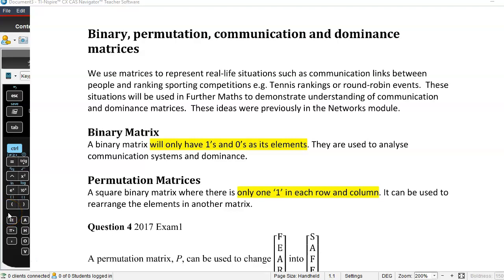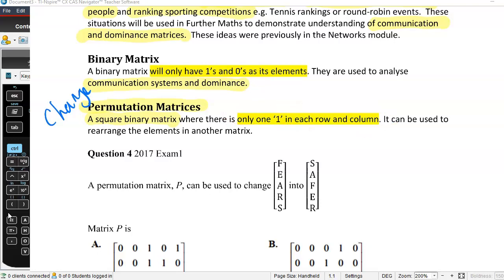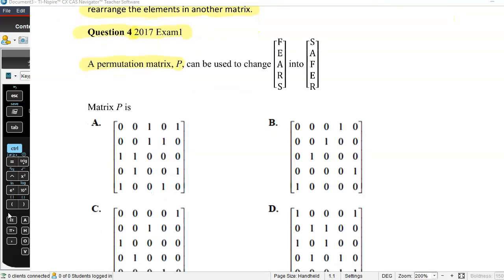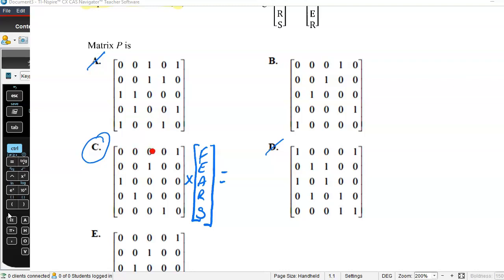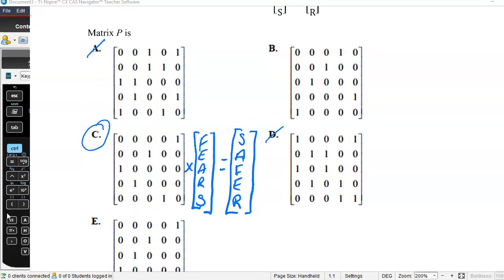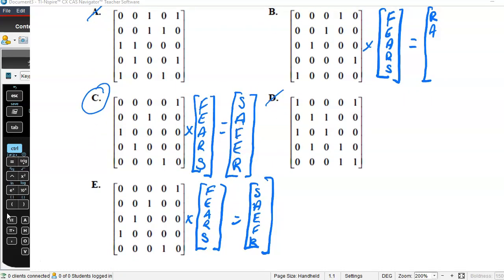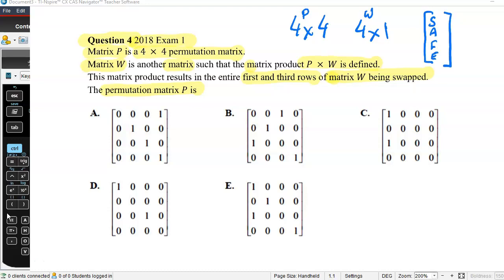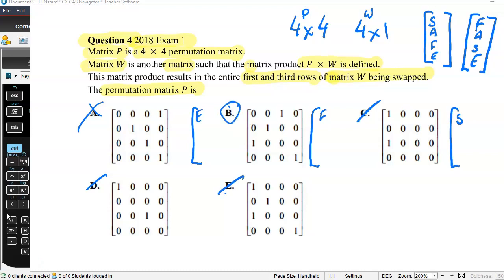Permutation Matrices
A permutation matrix changes the order of the elements another matrix